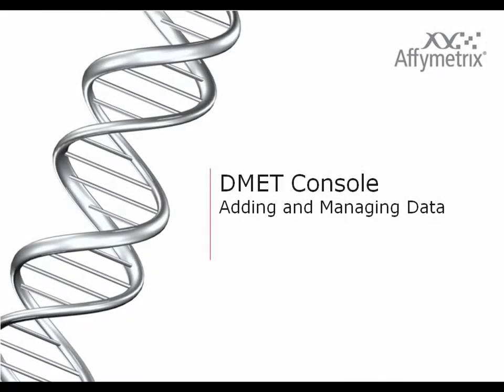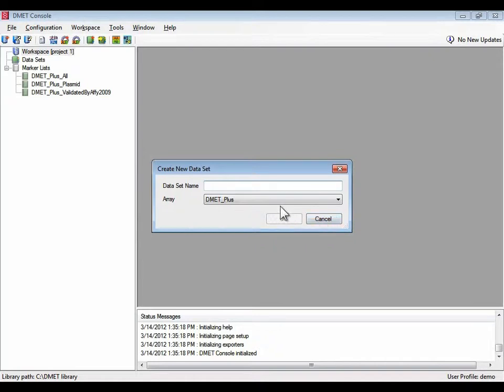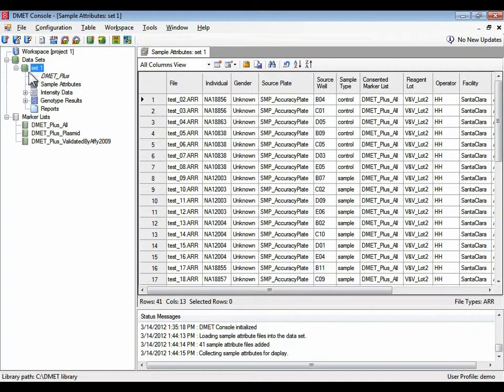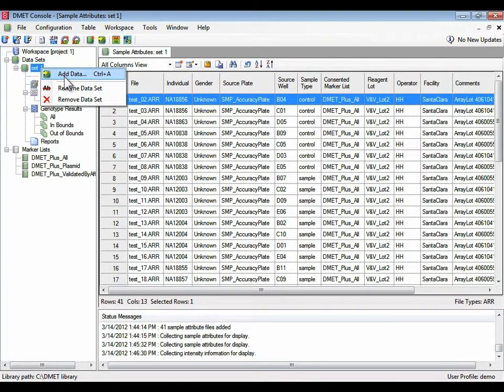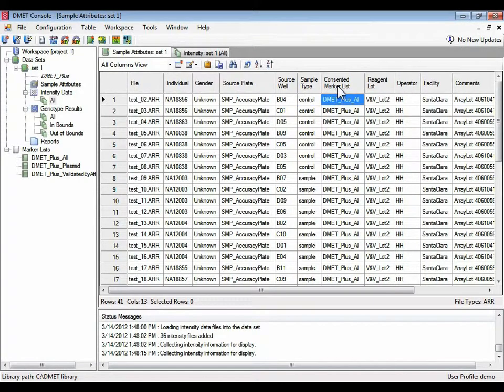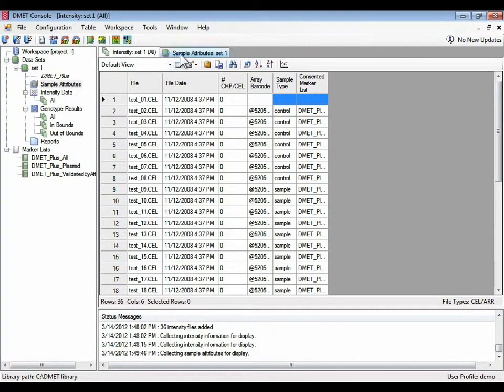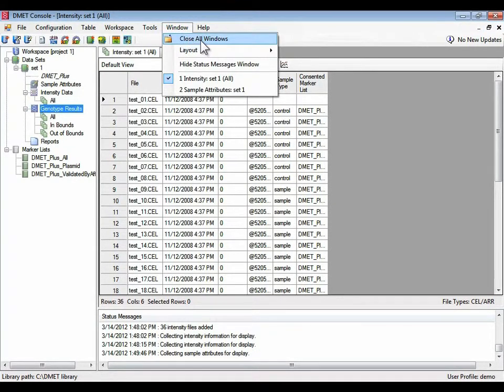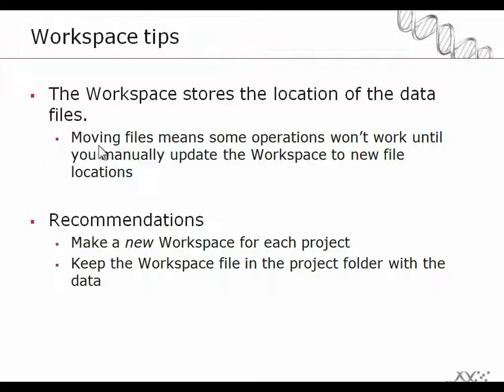DMET Console Training - Managing data in DMET Console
This section guides you through opening and managing ARR, CEL, and CHP files using DMET Console.